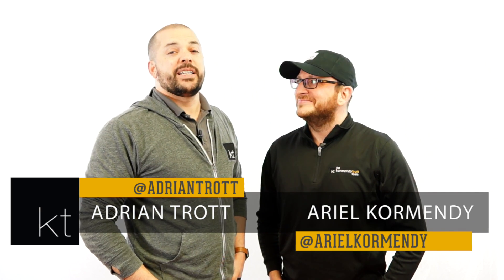Everything You Need to Know About Buying Pre-Construction | Part 1 of 7 | KTQuickTips E163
In this series we explore the various pros and cons of buying pre-construction homes along with answering common questions and addressing typical dilemmas such as whether to have upgrades done through the builder or afterwards.